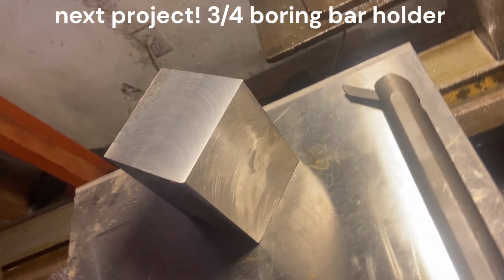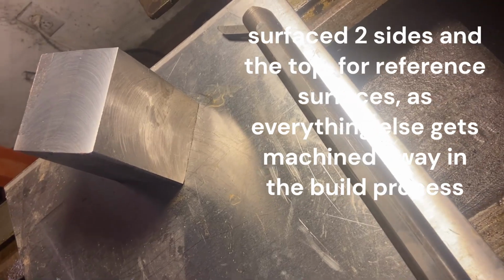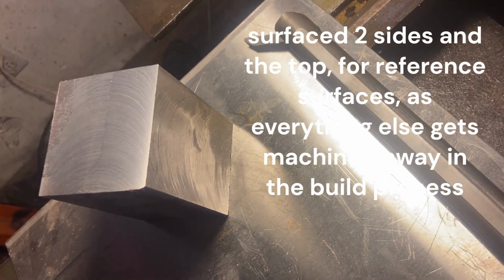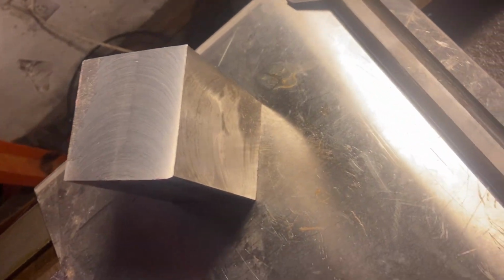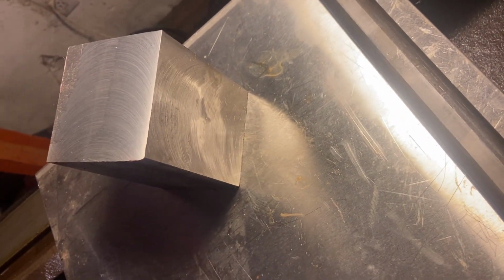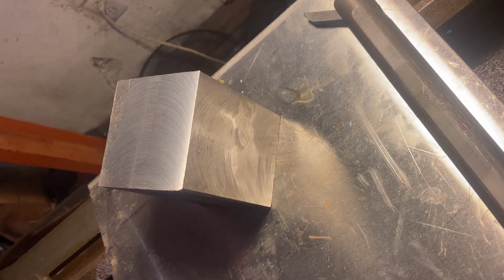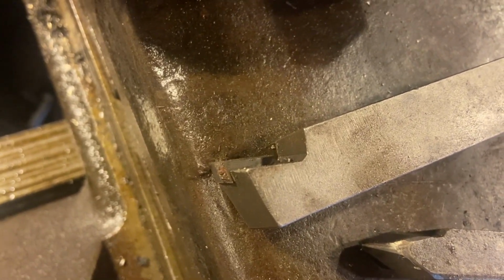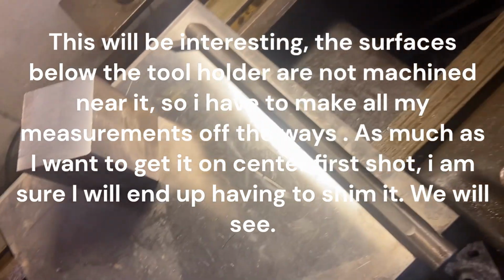Cyclebusters boring bar holder for the antique Walcott Lathe.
A large block of steel is being cut into a tool holder for the boring bar. Lots of  shaper cutting required. The 125 yr old Potter and Johnston 24 in shaper has a new job coming. It cut those hardened steel jaws quite easily, I am sure it can make some big time chips in this mild steel block.